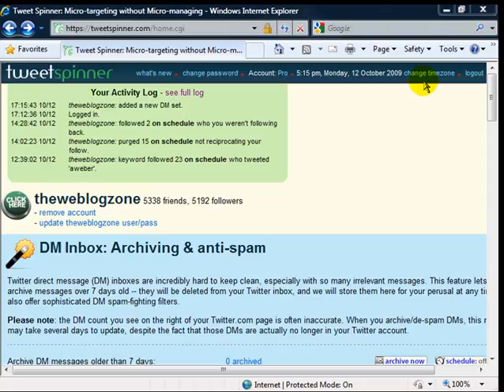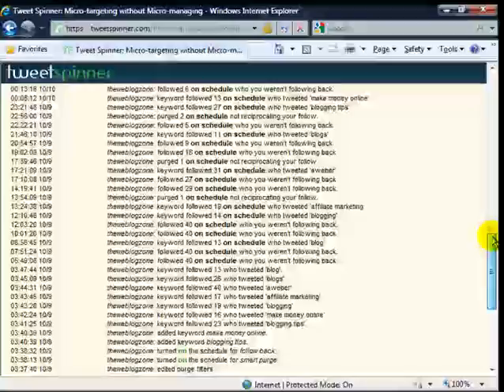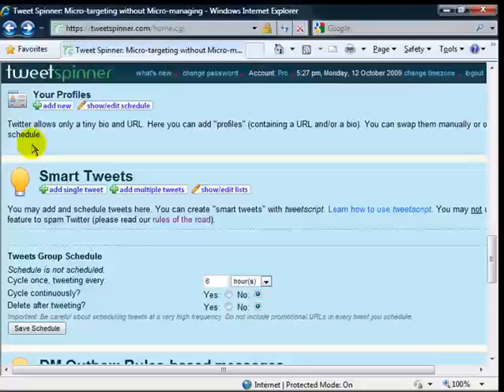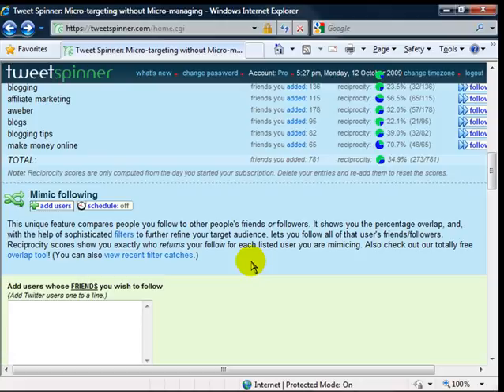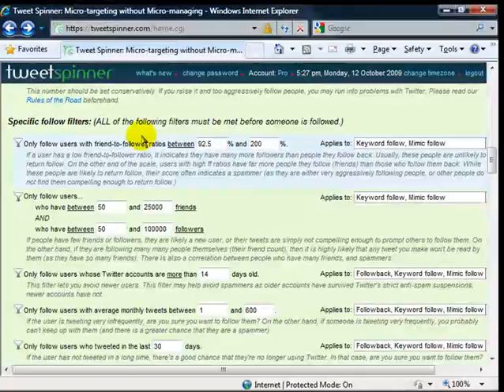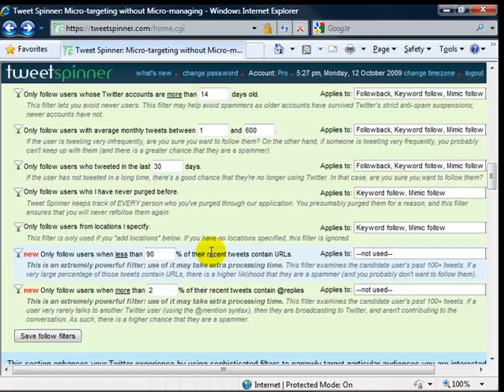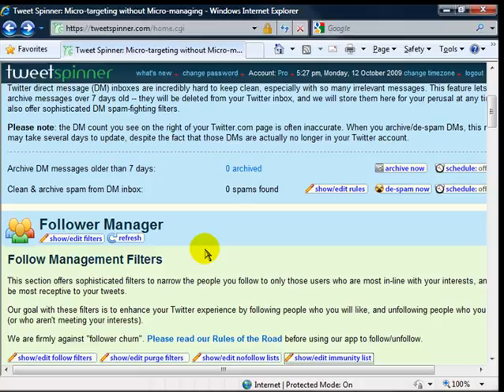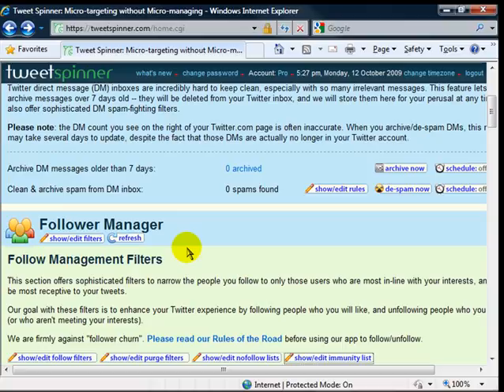** TWEET SPINNER AUTOPILOT SYSTEM OVERVIEW **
- Awesome twitter autopilot system, the best I have ever seen on the web and I have tried everything. This service absolutely kicks some serious butt . Check it out now! You'll be glad you did! I guarantee it. You Can Thank me later he he :)